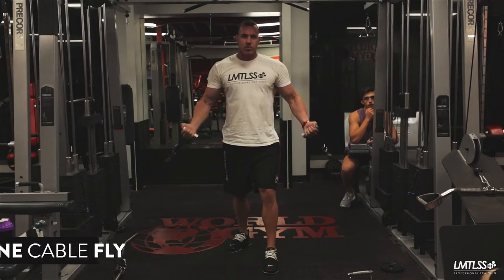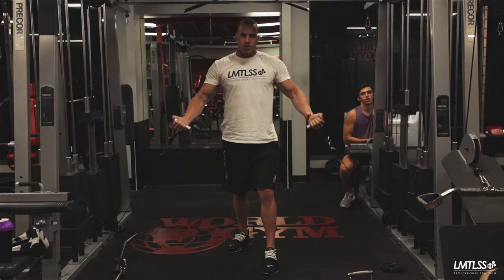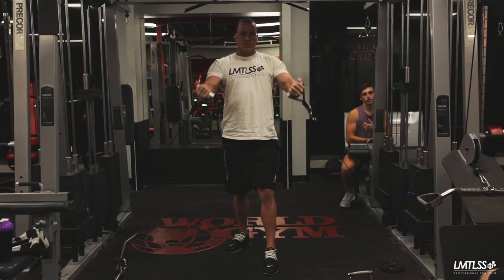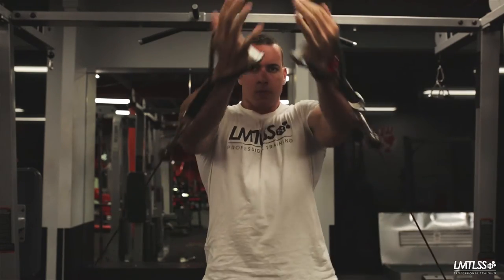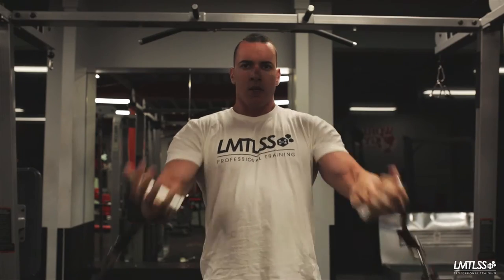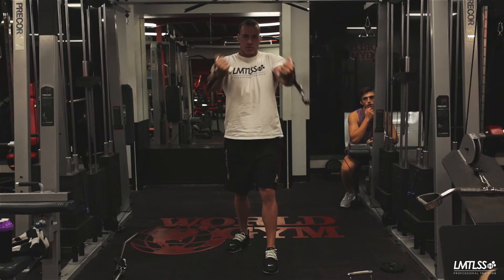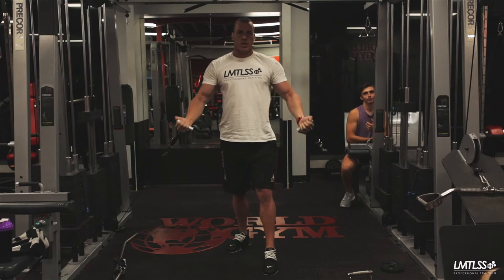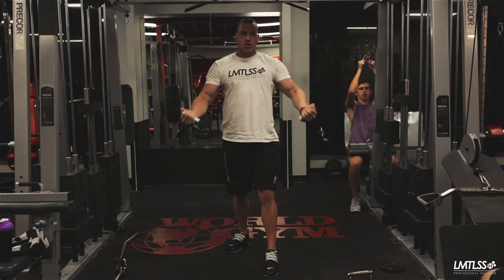HOW TO: STANDING INCLINE CABLE FLY - THE PROPER TECHNIQUE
A fantastic exercise for working the pec major!

Stay Productive. Stay Accountable. Lets Work.

Coach/Athlete /Nutrition/Training/Supplementation/NABBA Junior Mr Australia 2016

SC: Chris.limitless
FB: Limitless Professional Training

Wearing

Shoes
Custom Nike ID
Nike Presto’s